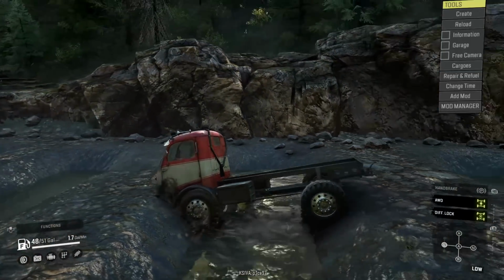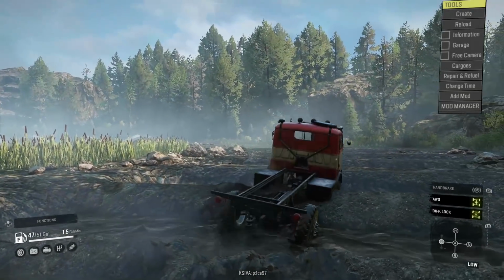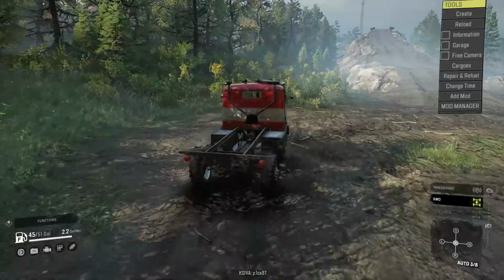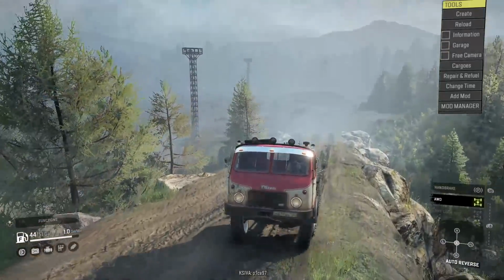SnowRunner: NEW 14.1 UPDATE! TATRA DLC, PHASE 5, NEXT-GEN & BROKEN MOD MAPS?!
SnowRunner: NEW 14.1 UPDATE! TATRA DLC, PHASE 5, NEXT-GEN & BROKEN MOD MAPS?! | TC9700Gaming

Welcome back to SnowRunner!! This time, we're going to be checking out everything in the new, version 14.1 update, take a look at the new Tatra DLC, and look ahead to phase 5 and the future!!